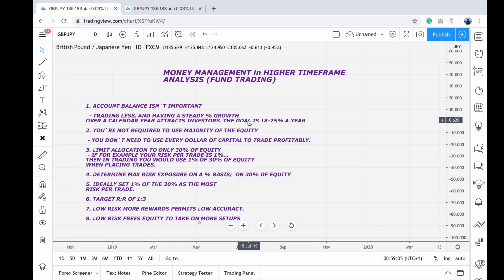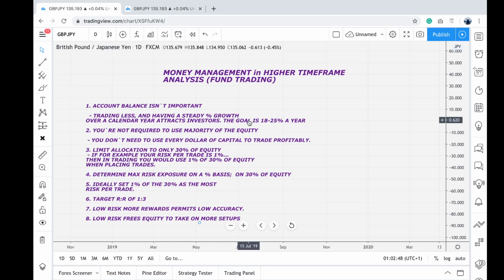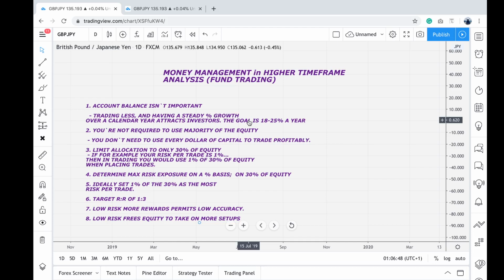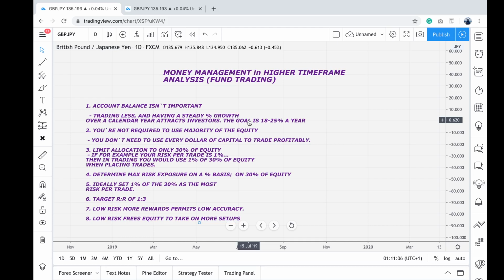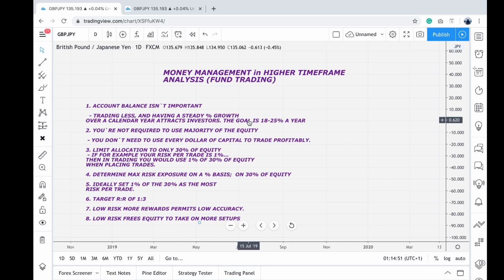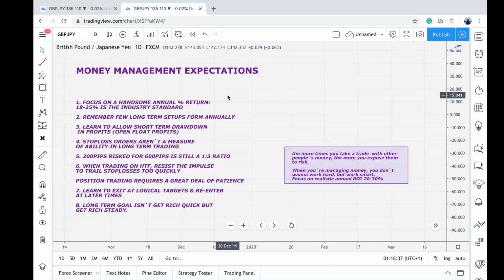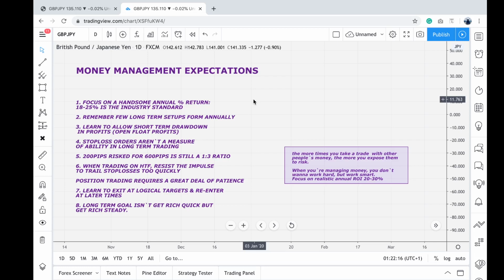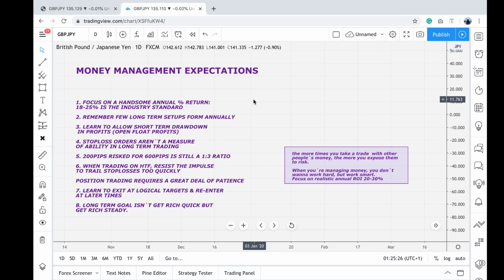Forex trading course| By SMTFX Part 21